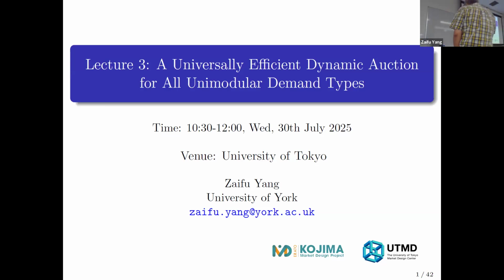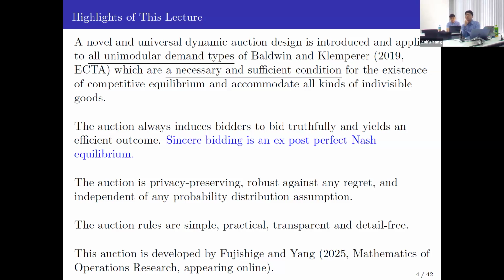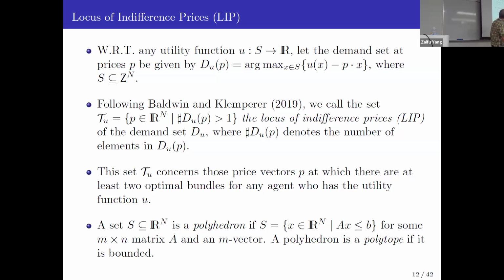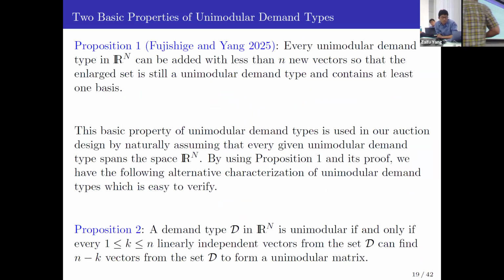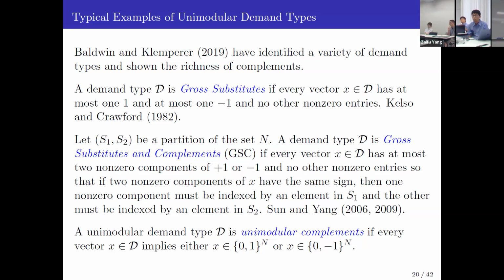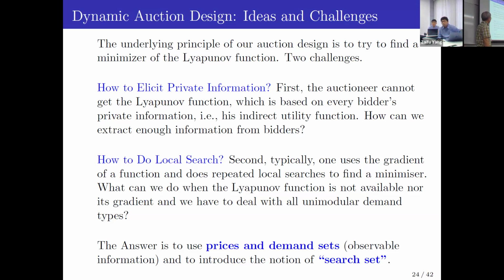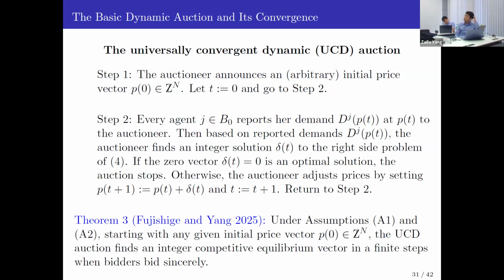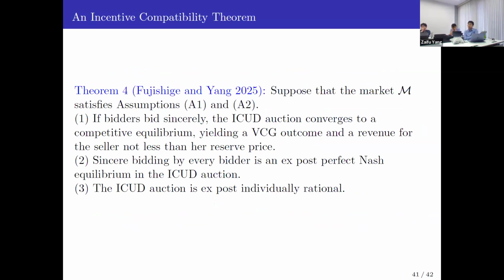“Dynamic Auction Design” Professor Zaifu Yang（University of York） #3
“Dynamic Auction Design” by Professor Zaifu Yang（University of York）on July 23rd and 30th, 2025 (JST).

Lecture 3
“A Dynamic Auction for All Unimodular Demand Types”

Host: The University of Tokyo Market Design Center (UTMD)
Co-host: ERATO KOJIMA Market Design Project